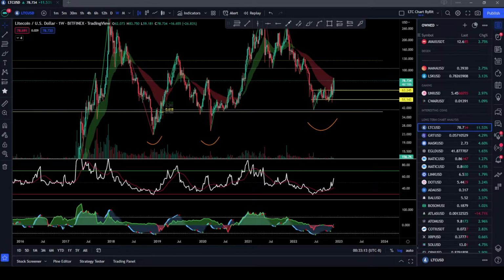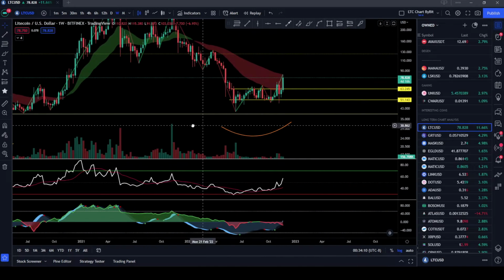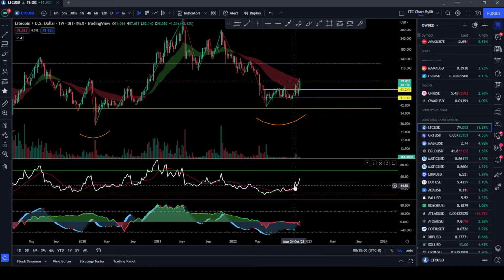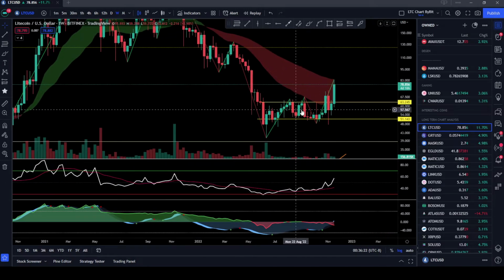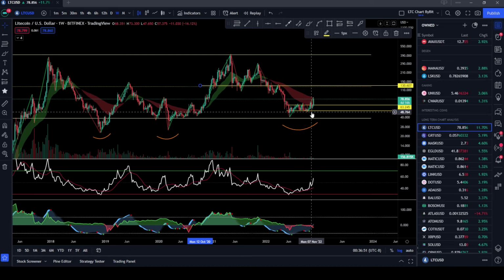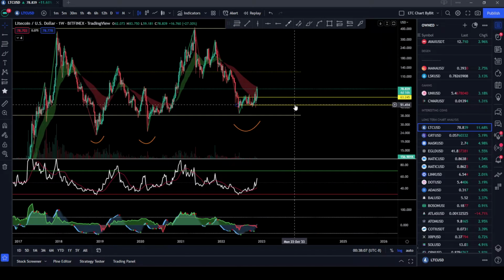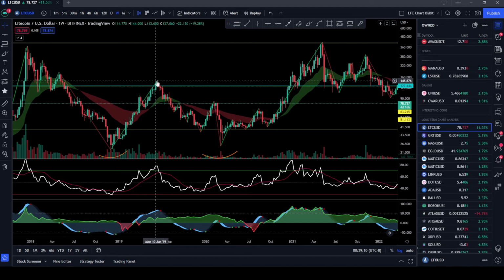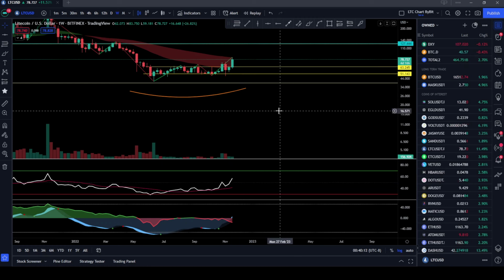Litecoin (LTC) Is Breaking Out!! - What's The Price Target??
Litecoin is finally making its move. What is the price target??

Bitcoin: 3H32V9czzT9KxPSB6N14jPHxtzzmWuPxys

Ethereum: 0x706626C5BCDDD2b01AEBDB788b4D5EA0584C1aB6

Chainlink: 0x265F213dB7313d144bcf912fc7250c216def9F40